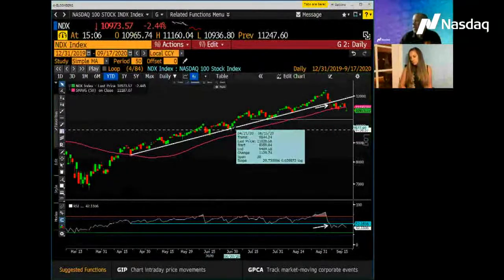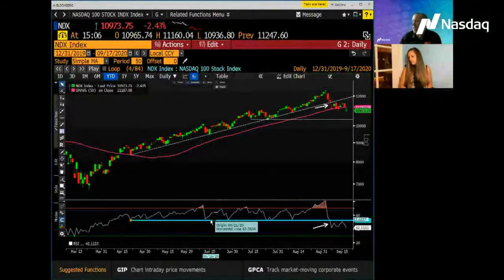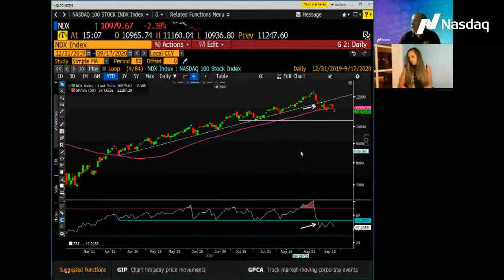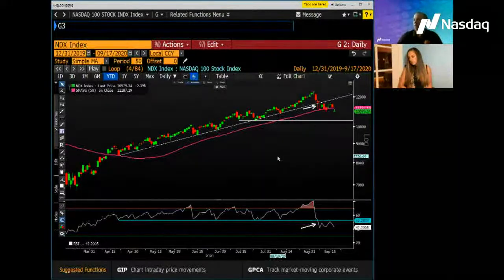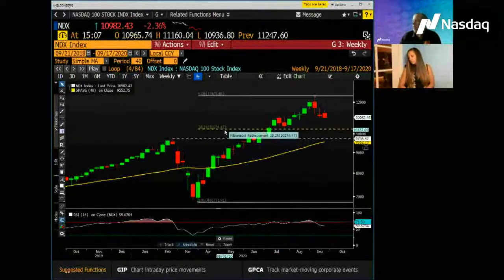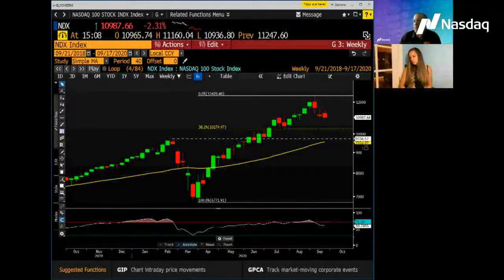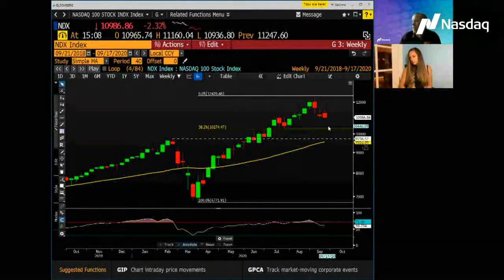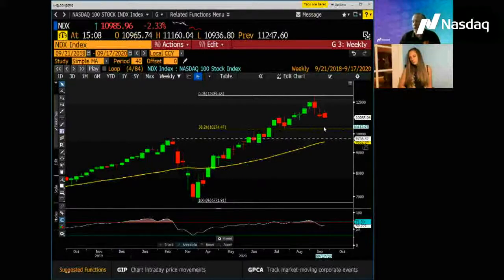TradeTalks: An update on technical levels to watch in the Nasdaq-100 across multiple timeframes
Nasdaq Market Intelligence Desk Managing Director Brian Joyce joins Jill Malandrino on TradeTalks for an update on technical levels to watch in the Nasdaq-100 across multiple timeframes. DailyNDX $NDX $QQQ